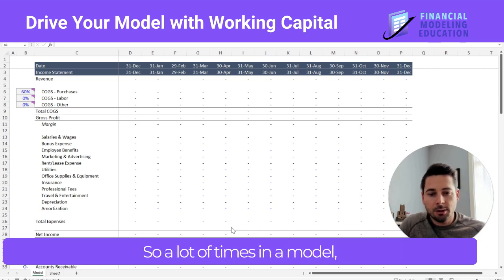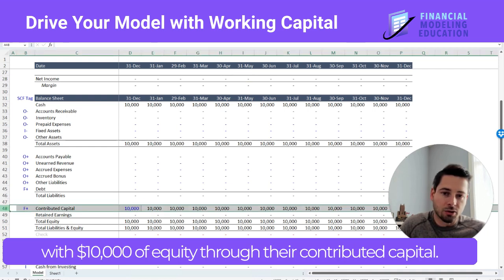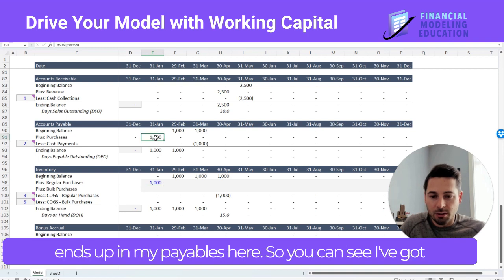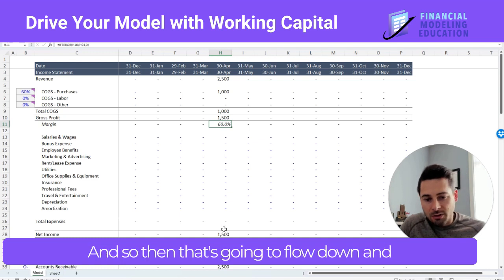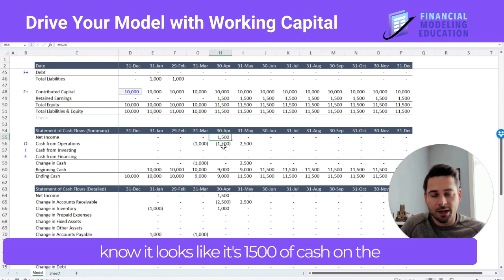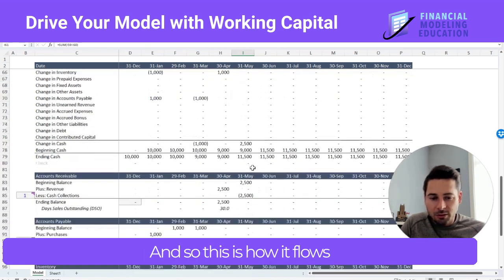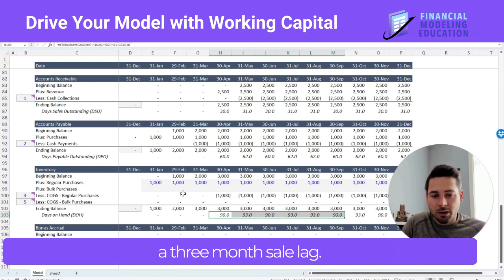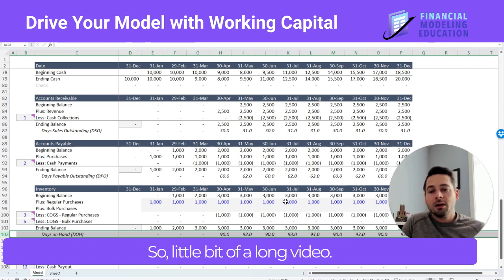Use Working Capital to Drive your Model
A couple ways to get to know me better (if you're interested) ⤵️